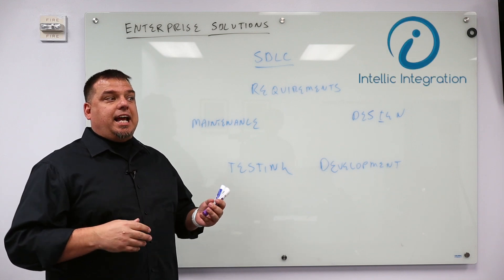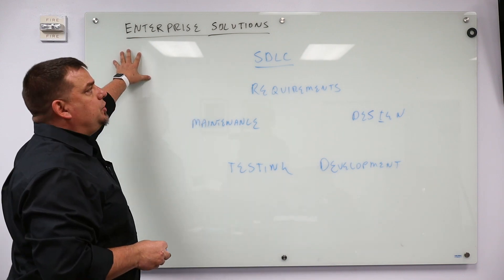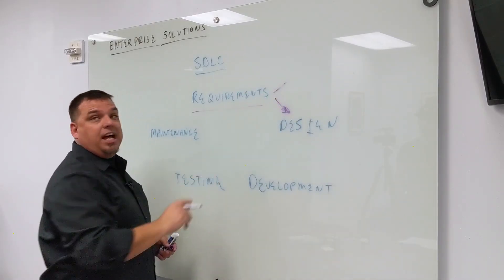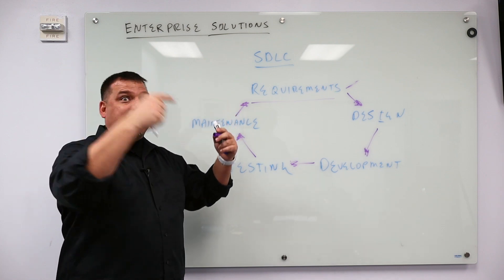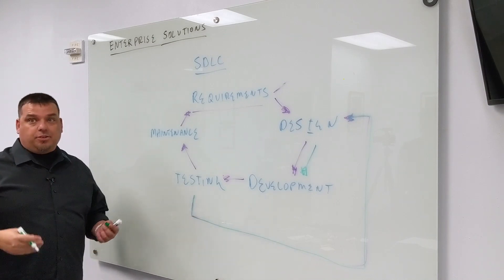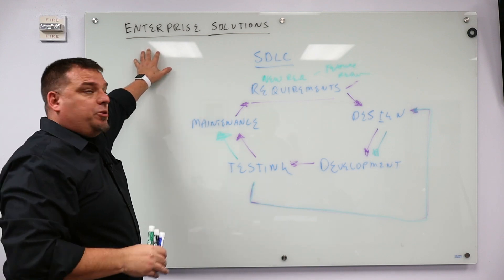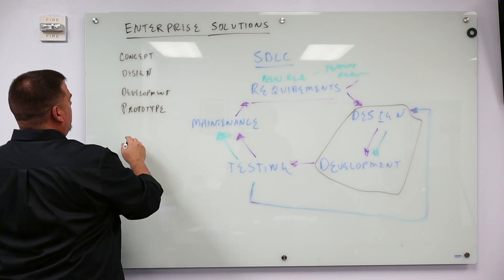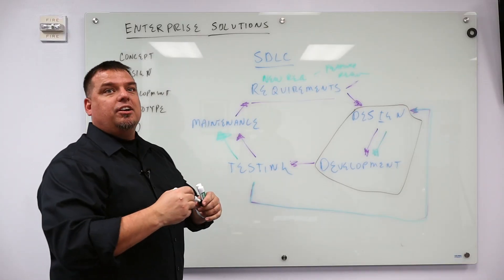The Software Development Lifecycle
In order to successfully develop an enterprise-class IIoT or MES project, you need to adopt the methodology of a software developer. So in order to start, we need to familiarize you with the Software Development Lifecycle, or SDLC. In this video, Walker Reynolds does just that.

Enterprise Solutions #1